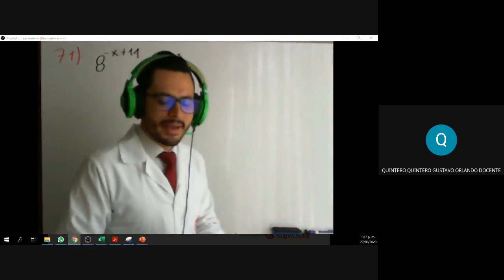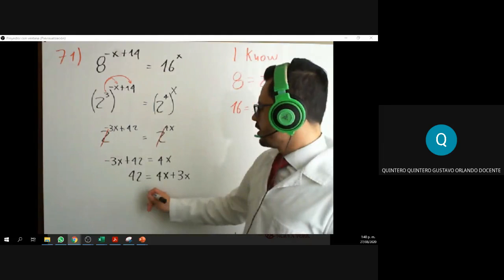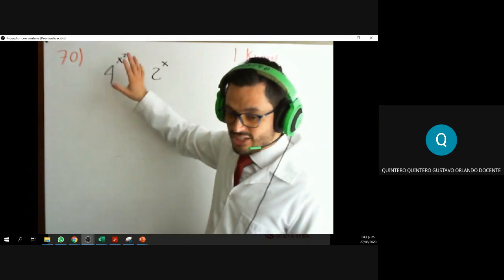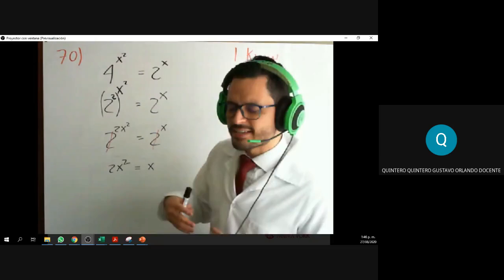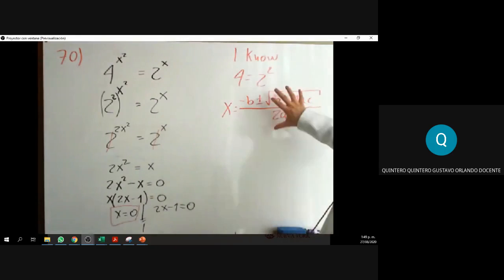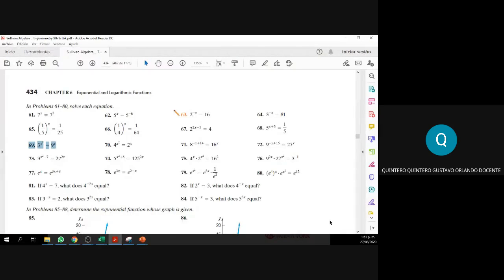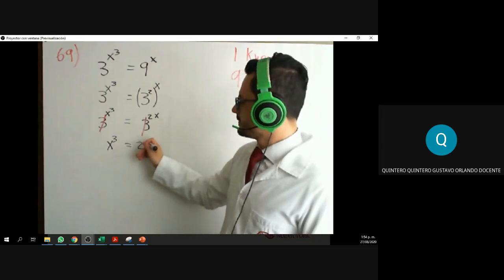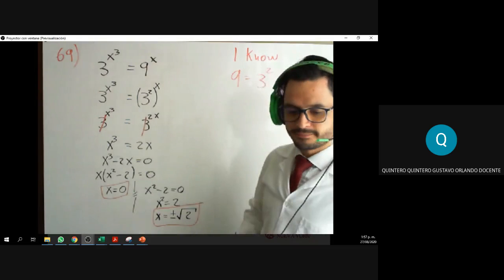Math 9b 2020-08-27